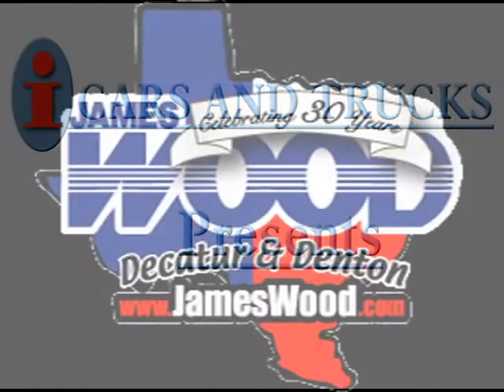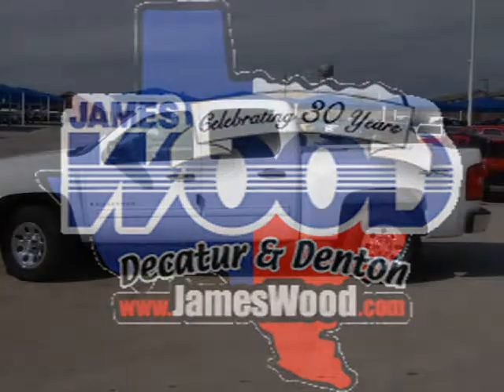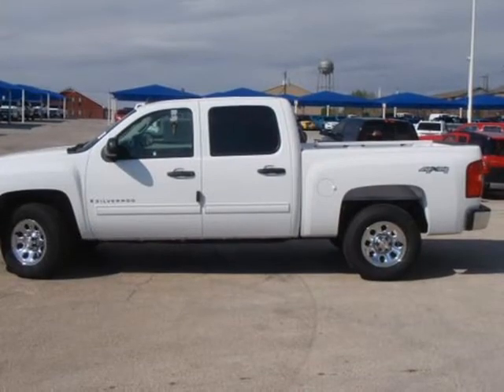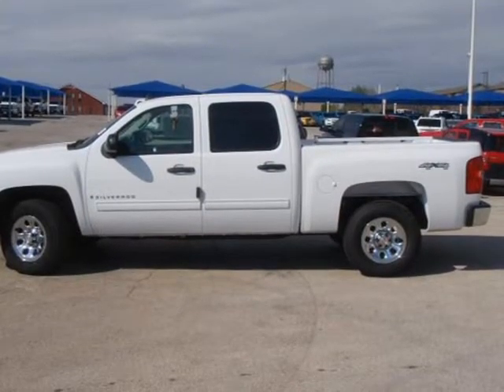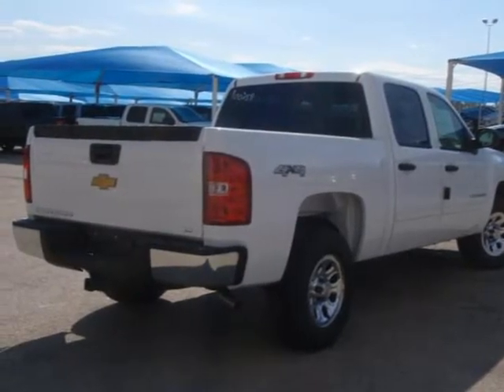2009 Chevrolet Silverado 1500 Decatur TX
Price: $ 0
Mileage: 0
Body Style: Pickup
Ext. Color: Summit White
Int. Color: Dark Titanium Cloth
Engine: 8 CYL. 4.8
Drive Type: 4WD
Fuel Type: Gasoline
Doors: 4
Stock No.: 900759
VIN: 3GCEK13C49G127743